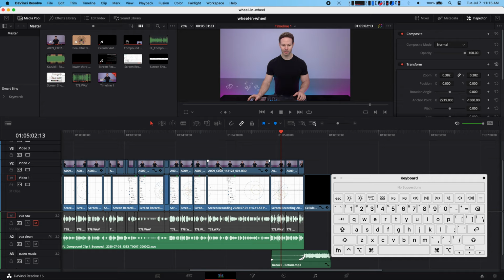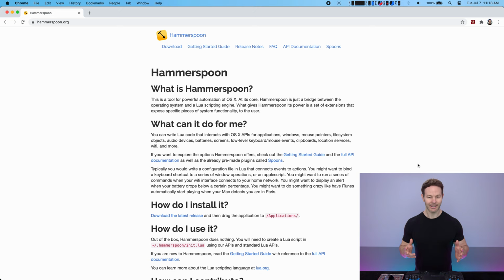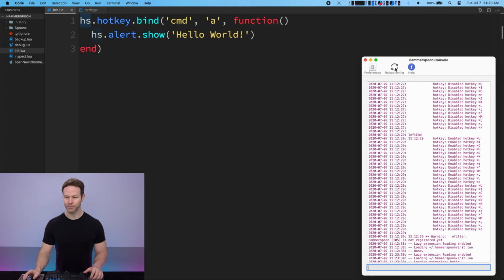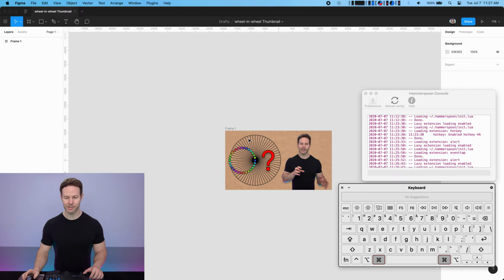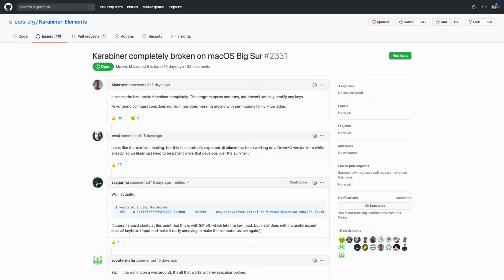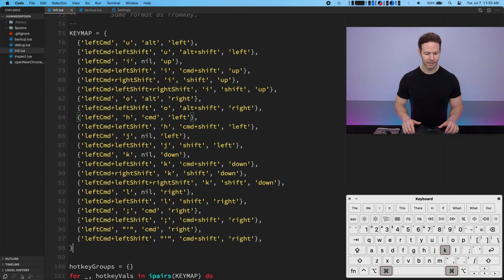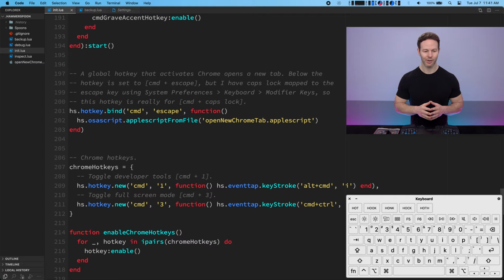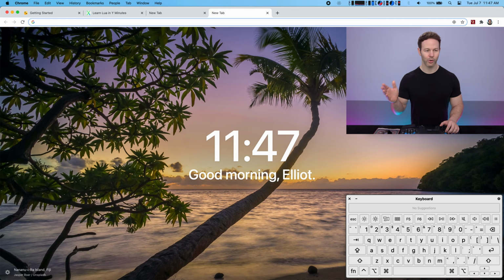My Custom Global Keyboard Shortcuts - Hammerspoon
Hammerspoon allows you to create custom keyboard shortcuts or setup hotkeys that will run macros (collections of actions, or automated tasks). In this video, I show how Hammerspoon can be used as an alternative to Karabiner-Elements and Keyboard Maestro, and Hammerspoon even works on macOS Big Sur. To use Hammerspoon, you write code in Lua that uses the Hammerspoon API to communicate with your operating system macOS. It has APIs for applications, windows, mouse pointers, filesystem objects, audio devices, batteries, screens, low-level keyboard/mouse events, clipboards, location services, wifi, and more.